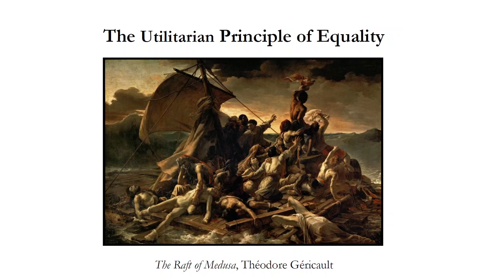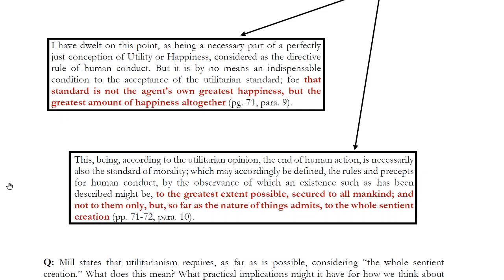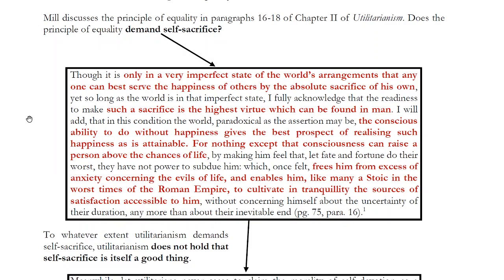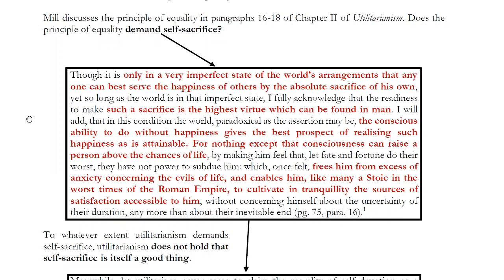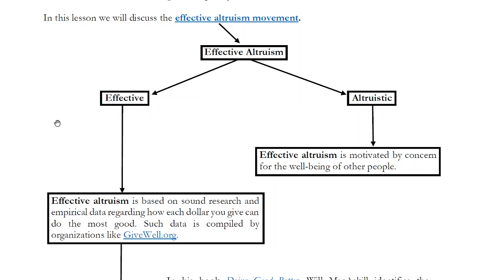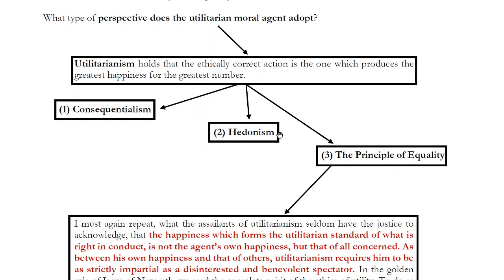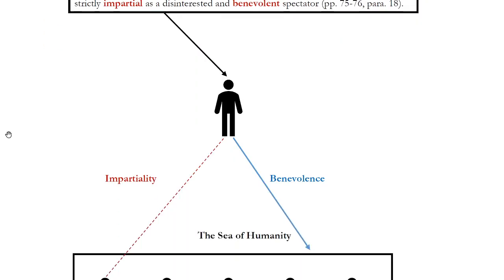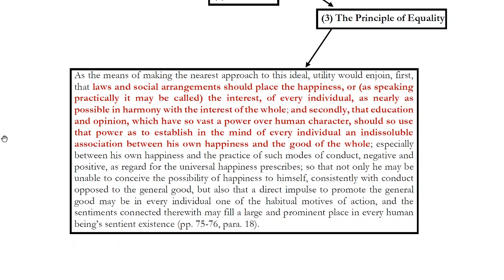The Utilitarian Principle of Equality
Utilitarian moral theory holds that morally good actions are those that produce happiness. But happiness for whom? John Stuart Mill tells us that the utilitarian must take into consideration every individual whose well-being can be affected by our action - the interests of the entire "sentient creation." Acting in this way requires that we adopt a standpoint that is both "impartial" (we care about the interests of everyone equally) and "benevolent" (we want everyone in the "sea of humanity" to live happy lives with as little suffering as possible). While acting in this way may seem self-sacrificial, Mill emphasizes that doing so actually enables us to achieve a greater quality of happiness that saves us from the anxiety and tumult of focusing narrowly upon ourselves.